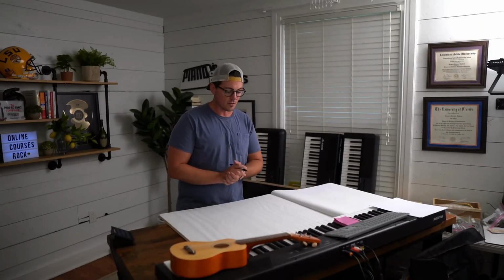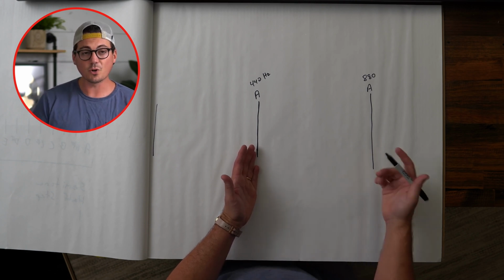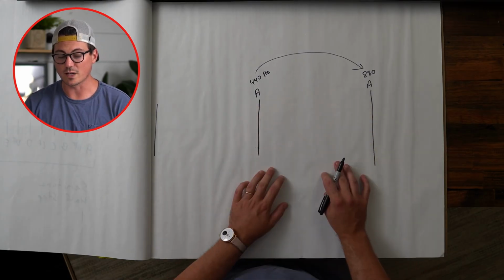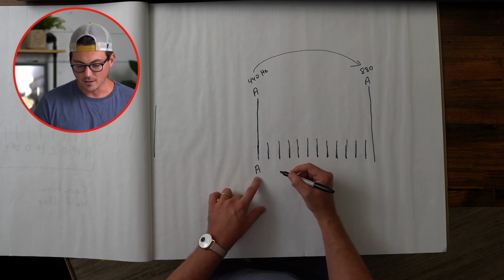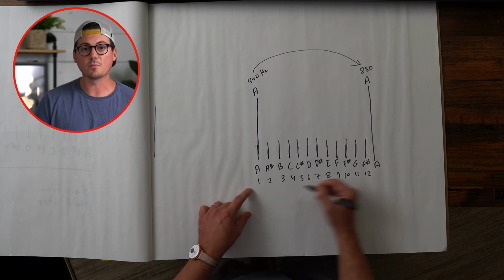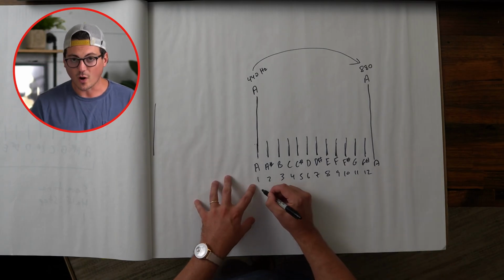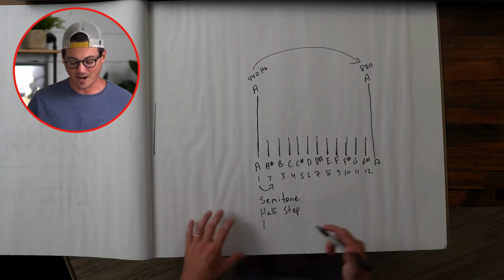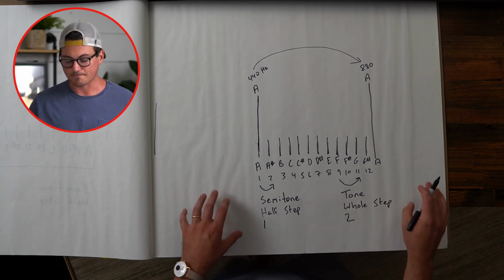Piano NOTES & Sounds (Music Theory 101 Part 2)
This is part two of my series on music theory, and this time it’s all about piano notes! What are the notes, how are they made, and how can you learn them?

🕒 TIMESTAMPS 🕒
00:00 Introduction
00:22 Pitch and vibrations (hertz)
02:35 How many notes?
04:15 Diagramming our options
07:34 Semitones (half tones)
08:10 Tones (whole steps)
08:30 Octaves
09:28 Learning the names of the notes
10:15 The black keys
11:33 Notes vs. keys
12:24 Wrapping up

If you could see sound, it would look like waves. Those waves are what vibrate your eardrums and tell your brain to interpret them as sounds. Depending on how quickly something is vibrating, the pitch of that sound will change.

So simply put, all sounds really are just vibrations. And the most simple explanation of what notes are? Vibrations that sound good while staying consistently at one pitch. So it’s not just a BeeGee’s idea to try and find good vibrations. ;)

If something vibrates fast, it produces a high pitch. But slow vibrations mean lower, deeper sounds. Regardless of how high or low you want your note, maintaining a steady vibration at the right speed is the key to producing a specific note.

No matter what instrument you’re on, steady vibrations are what each note you play is actually made of.